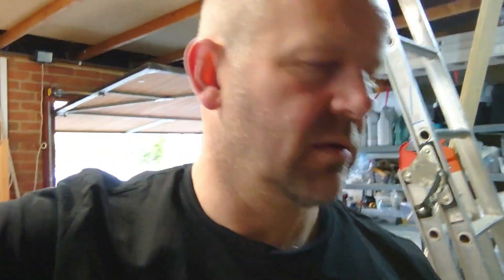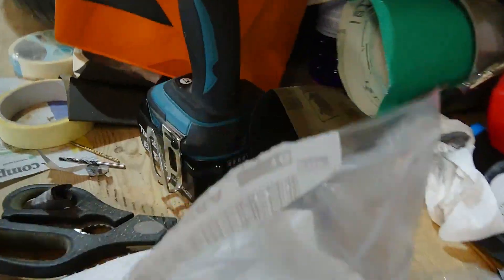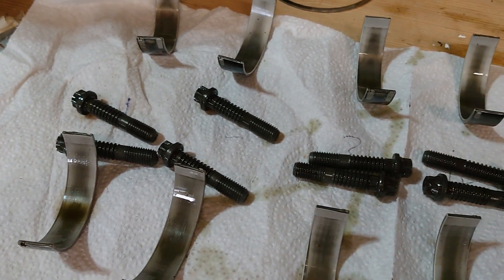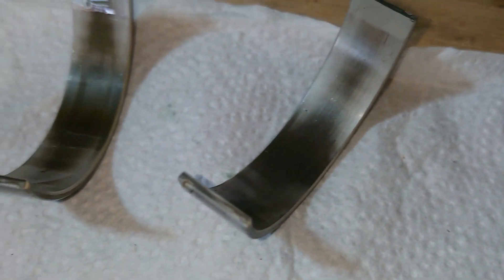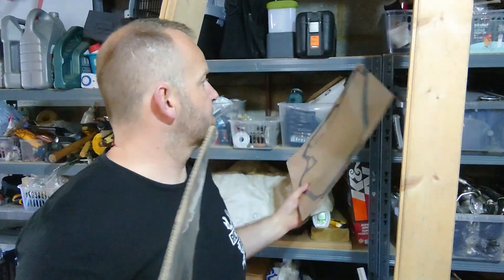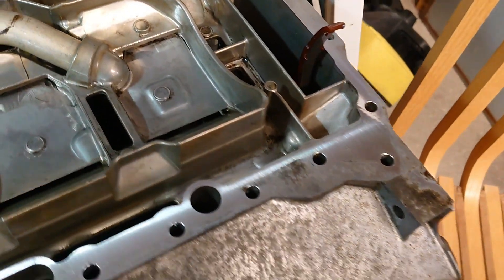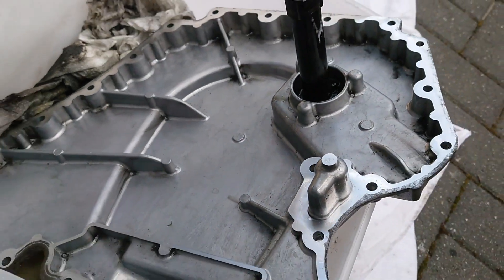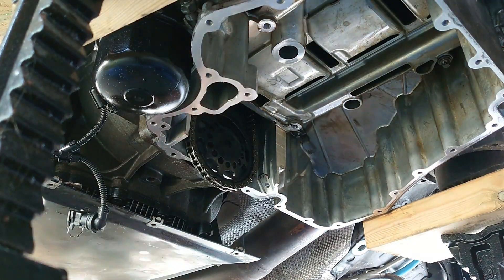BMW F10 M5 S63TU bearing replacement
The BMW F10 M5 S63TU Engine rebuild continues.

Back in 2022 I put the bottom end of the engine back together, while it was in pieces I decided to change all the bearings too.

Getting this all buttoned up is a major milestone for me, we actually start putting things back together now!

Still a long road ahead ...

I've also started a Buy Me a Coffee page, any and all donations are gratefully received and all proceeds go back into making sure this car gets back on the road.

Rich

You can also find me on the other social media platforms for nuggets before YT updates.